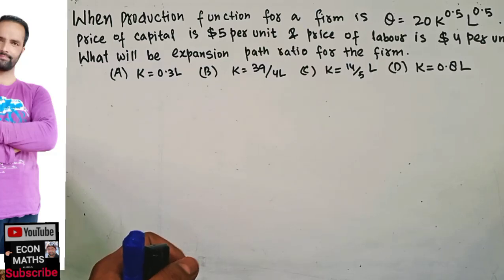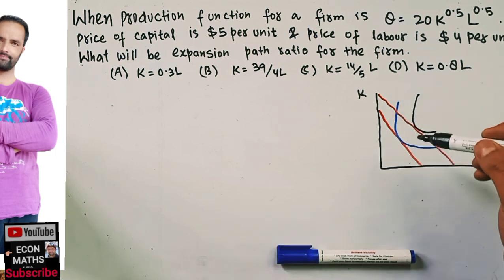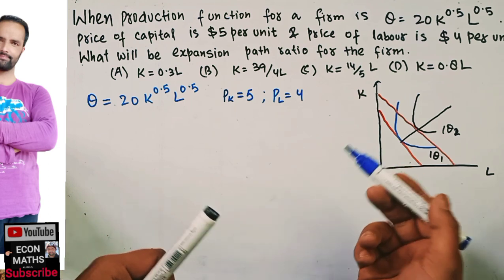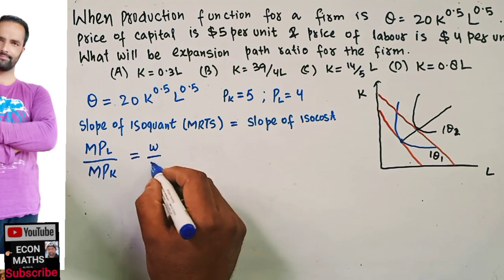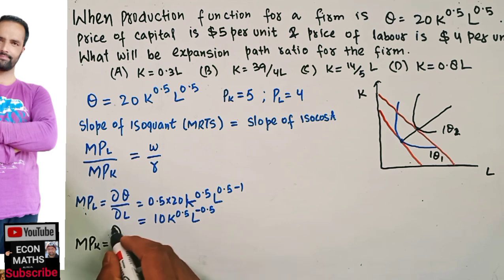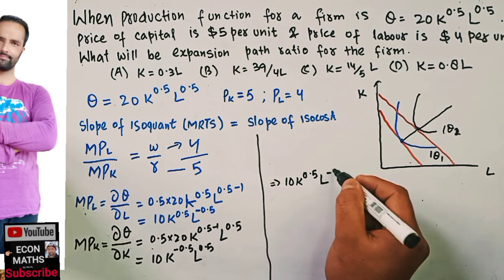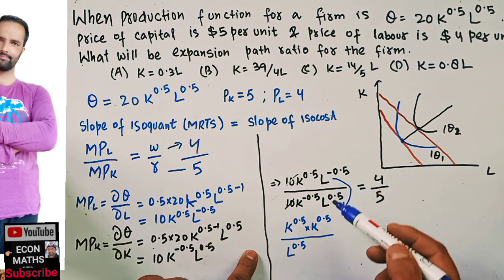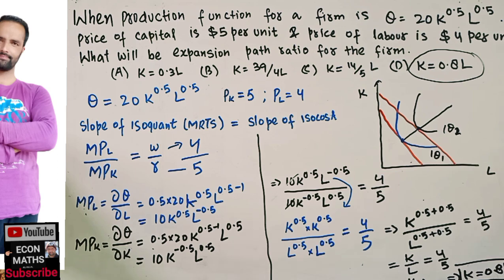expansion path of Cobb-douglas production function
When production function of a firm is Q=20 K0.5L0.5 , price of capital is  5 per unit and price of labour is 4 per unit. What will be expansion path ratio for the firm ?(A)K=0.3L (B)K=39/4L (C)K=14/5L (D)K=0.8L

IS-LM_MODEL